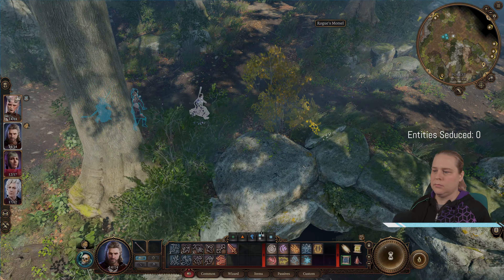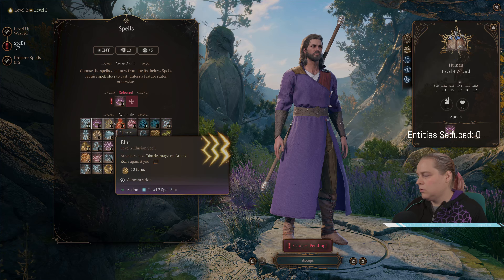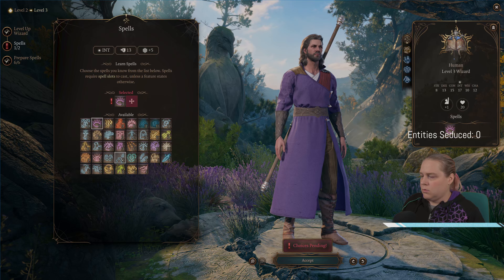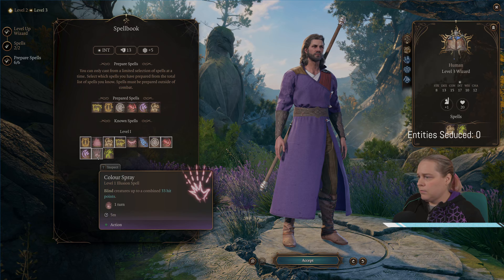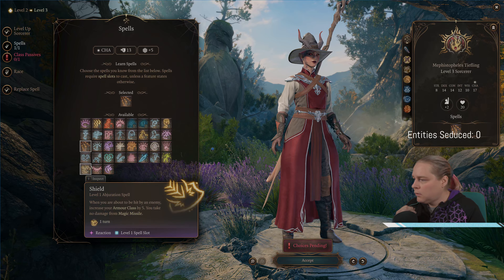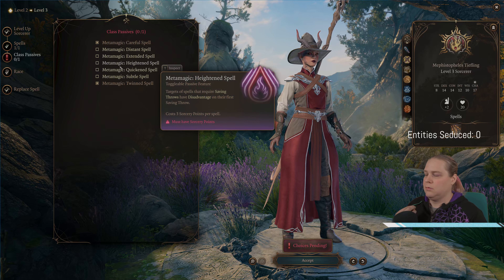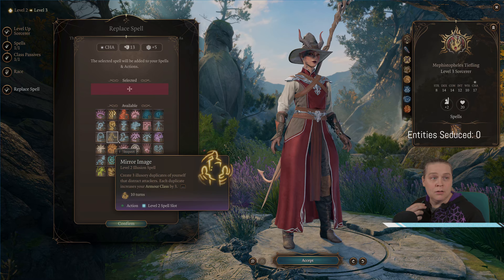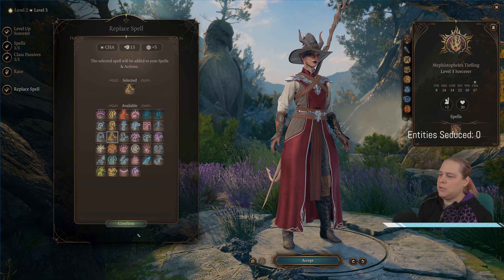Tiefling Shenanigans: Pyro Edition - Ep 19 - Baldur's Gate 3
Let's play Baldur's Gate 3 as a Chaotic Evil Tiefling Pyromancer with Cmdr Emily!

Stream audio effects created by Leo Blac!
Follow Leo Blac on YouTube for Epic Music and more:
Also Raccoonanimator on freesound.org and public domain.